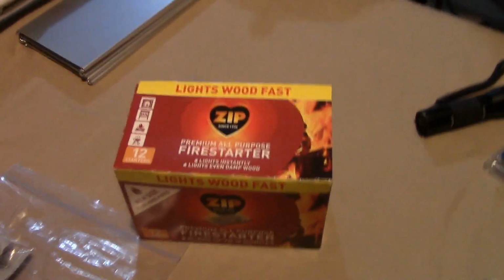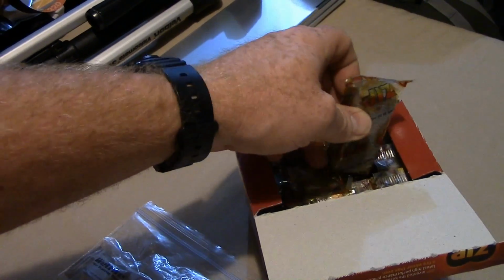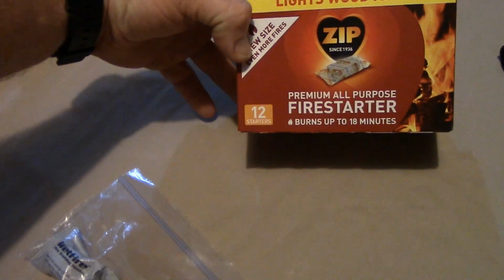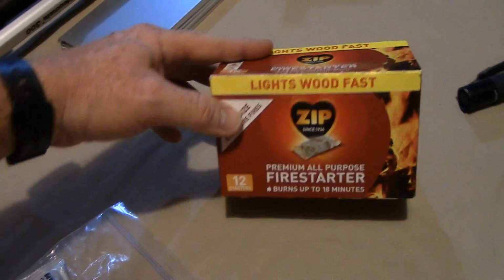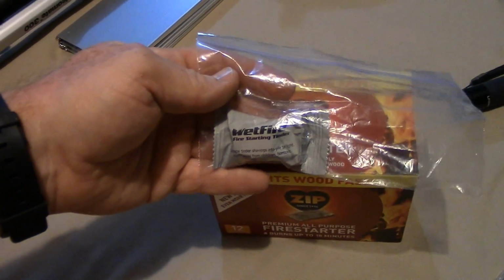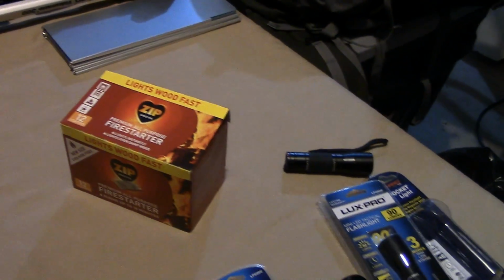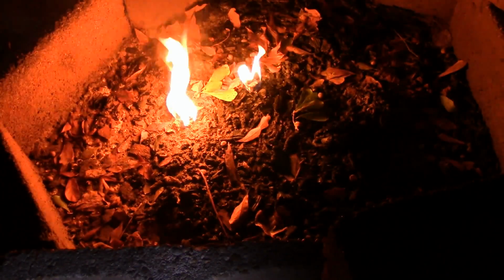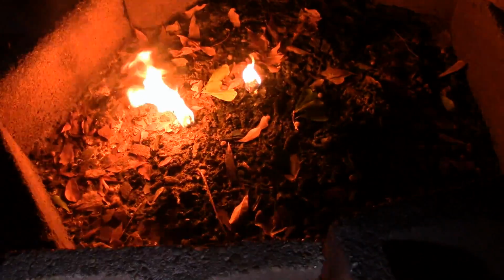1st Look at Zip Fire Starters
This is a video of the Zip brand fire starter cubes.  They come individually wrapped and all you do is put them where you want them and light the wrapper.  They are soaked in Kerosene and burn very hot with black soot so not recommended for use as a cooking fuel but they start fires great and give you plenty of time to get the rest of your fuel going.

I have a second channel as well that is a bit different than this one so please check out Woodsmans Gear on Youtube.
And don't forget to  click the thumbs up like button below the video.  Anything you purchase through Amazon when you go through my store tab will get my channels a very small percentage of the price and I would greatly appreciate it.